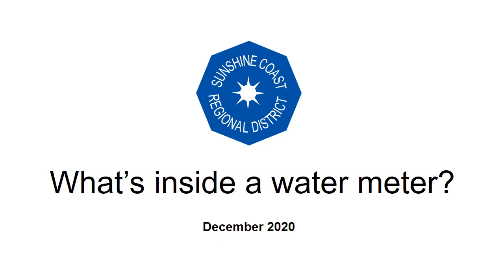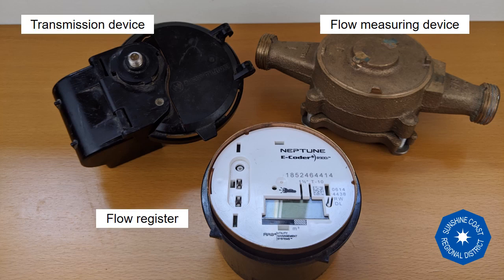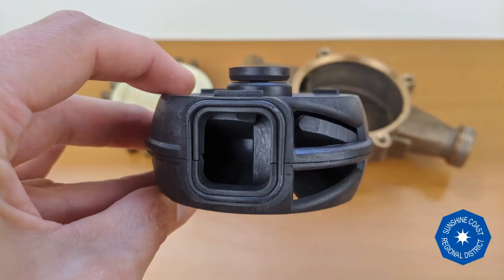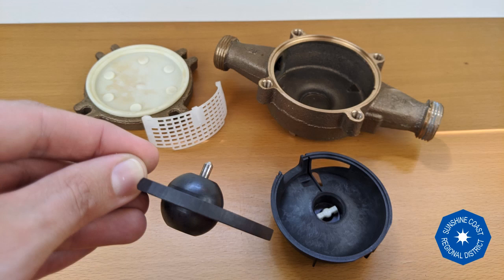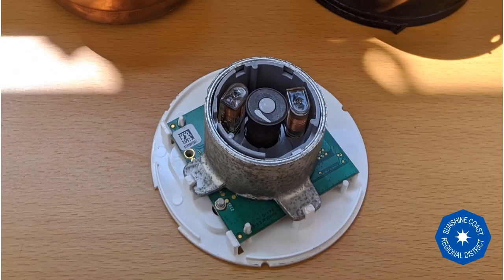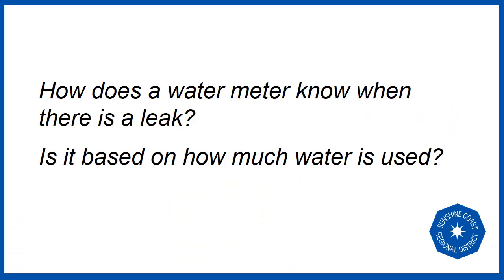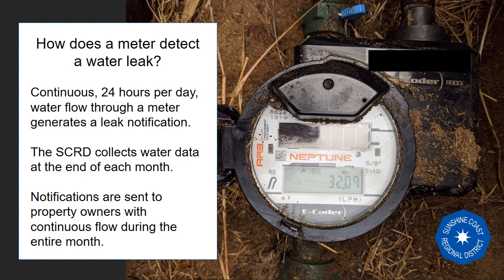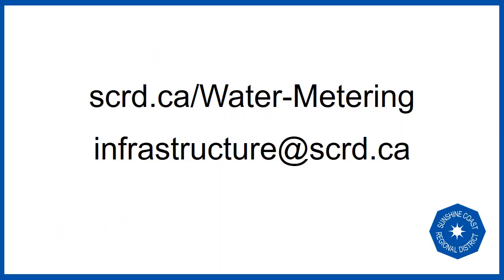What’s Inside a Water Meter?